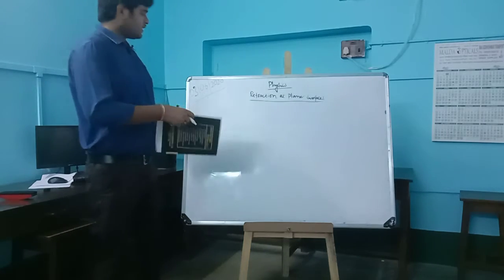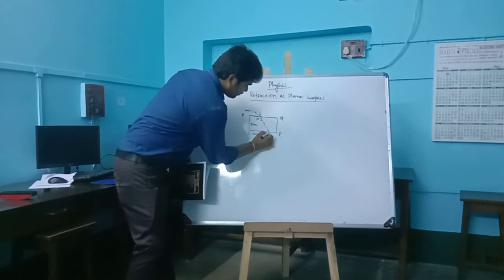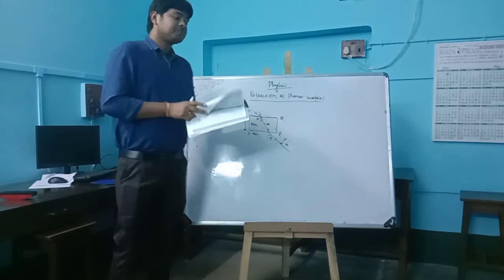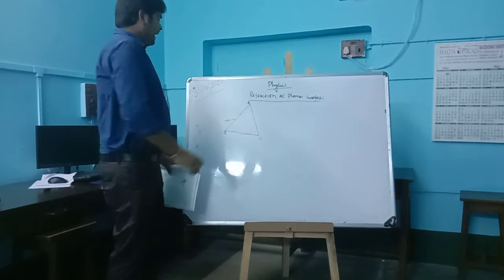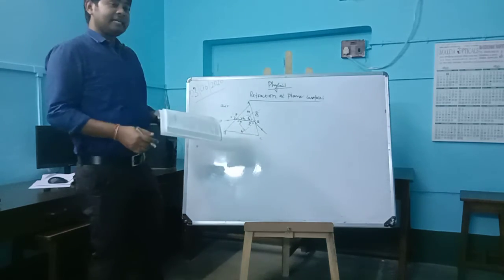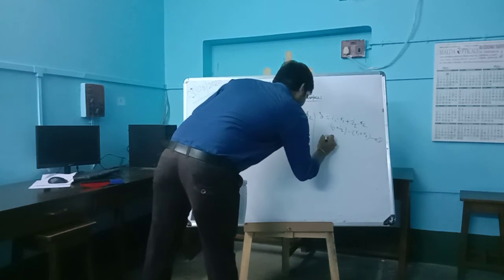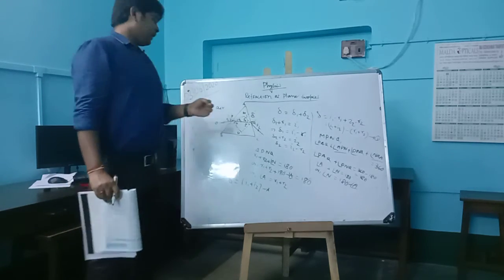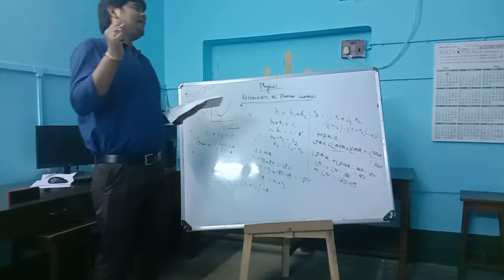Class X Subject physics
Topic Refraction at plane surfaces part2 by Litan Sir